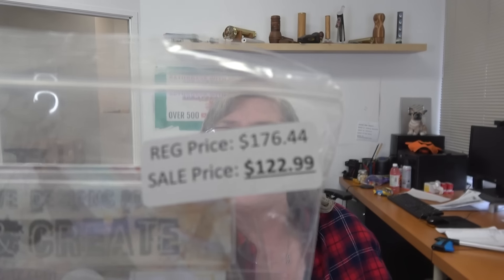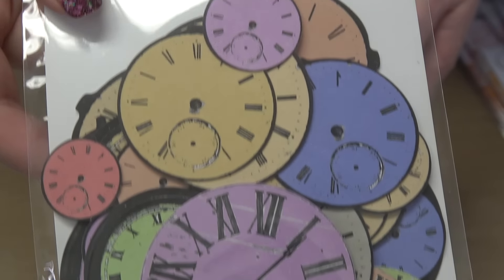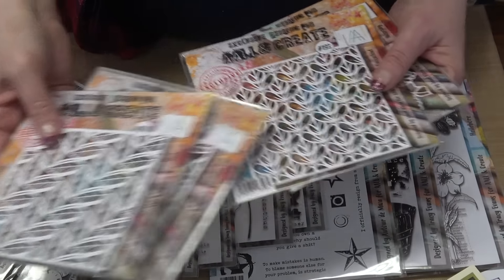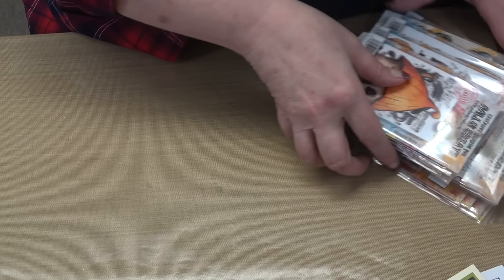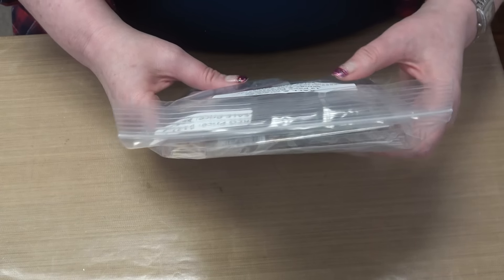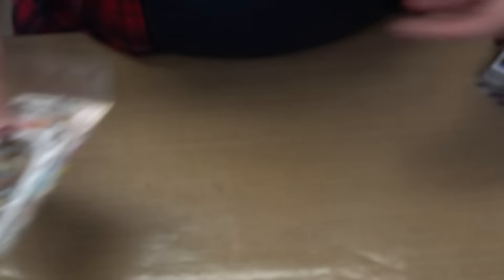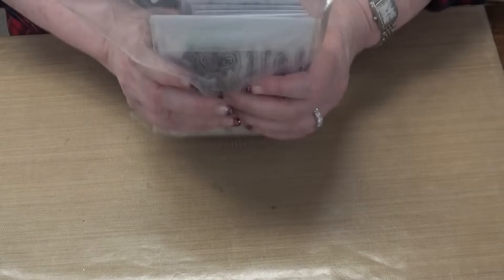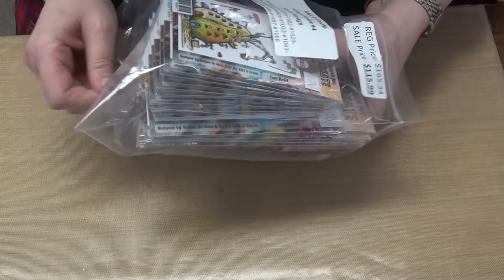AALL Inspiring with AALL & Create Event for December Exclusive Bundles, Value Prices, Stunning Makes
ALL PRODUCTS FEATURED IN THIS CLASS CAN BE FOUND BY CLICKING THIS